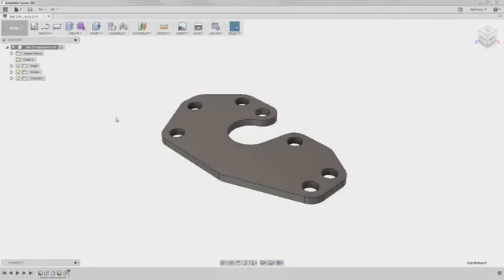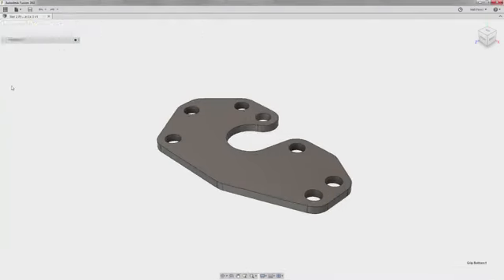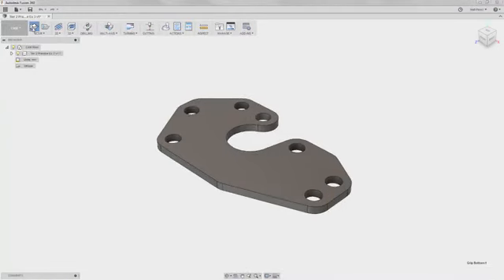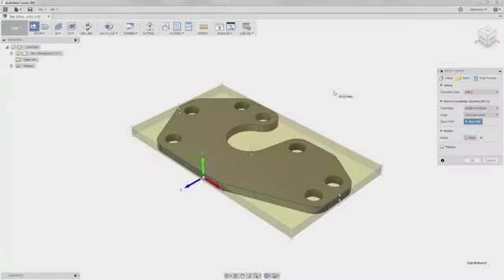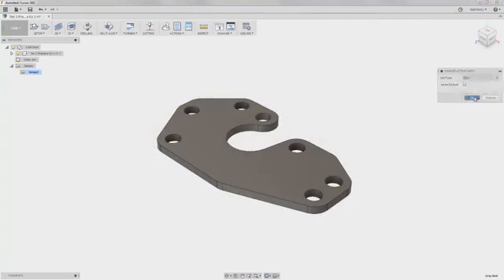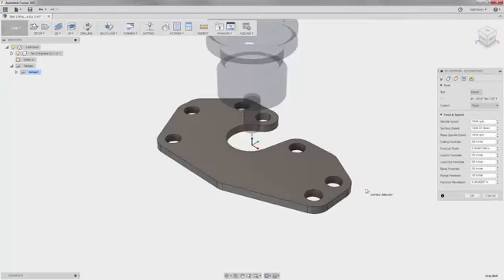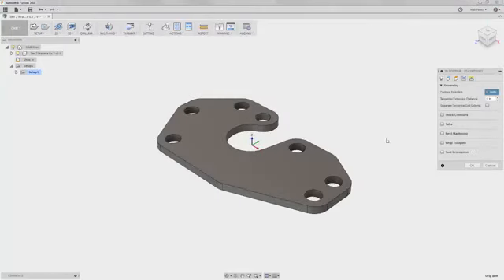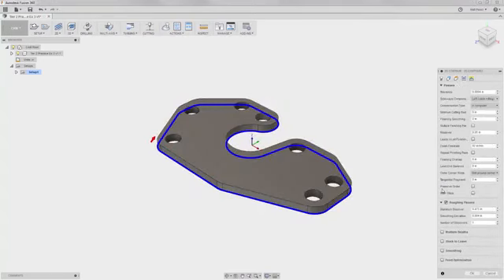Computer Aided Manufacturing, Autodesk, Mohsen Soori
Autodesk, mohsen soori محسن سوری